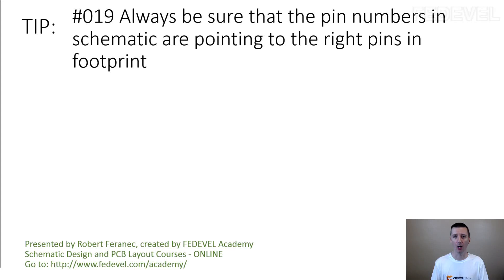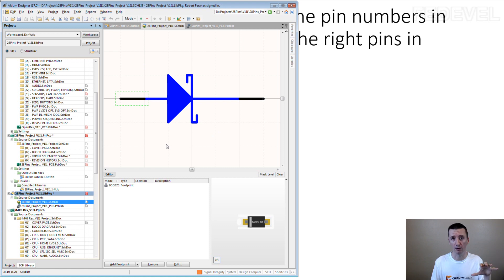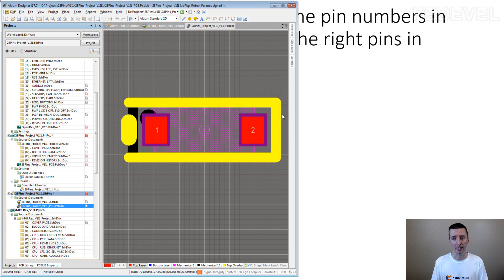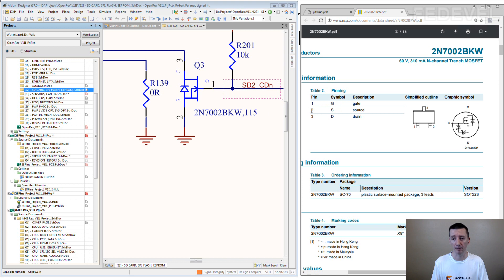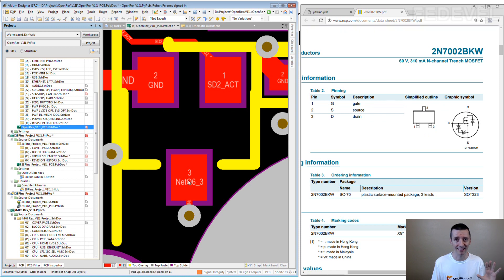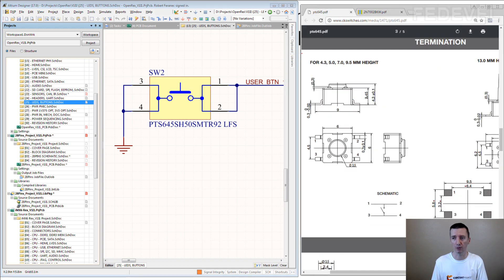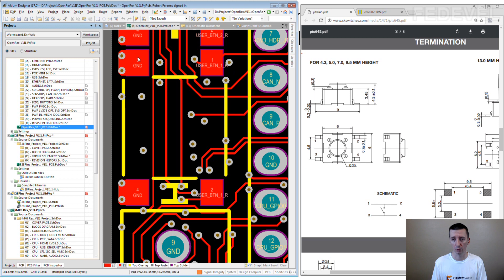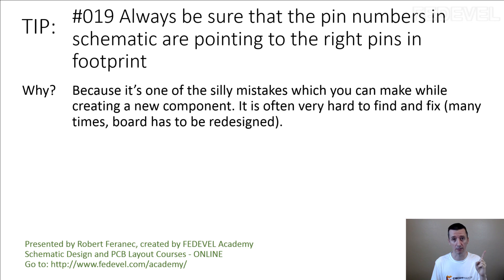TIP #019: Always be sure that the pin numbers in schematic are pointing to ...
TIP #019: Always be sure that the pin numbers in schematic are pointing to the right pins in footprint
Why? Because it’s one of the silly mistakes which you can make while creating a new component. It is often very hard to find and fix (many times, board has to be redesigned).

- Robert